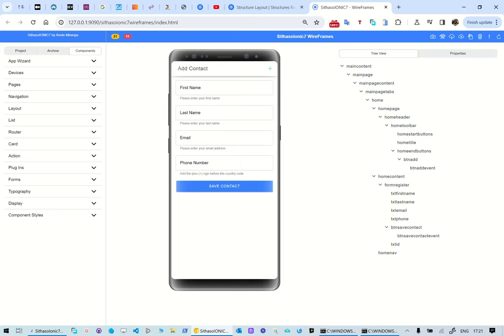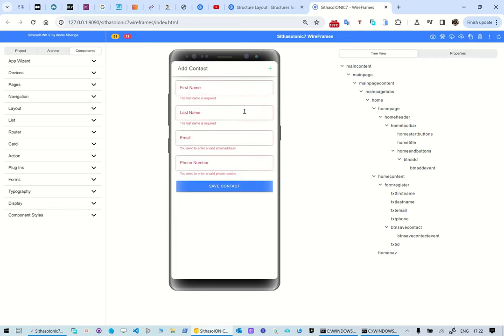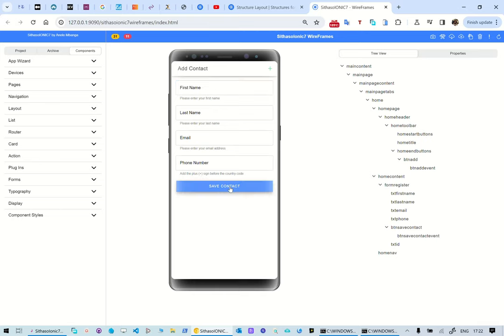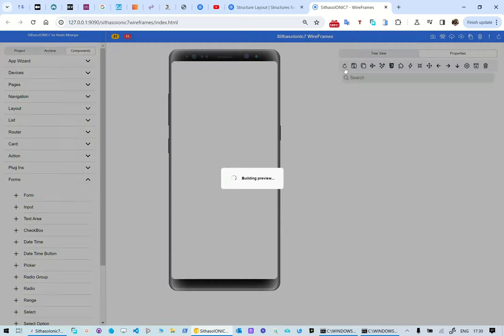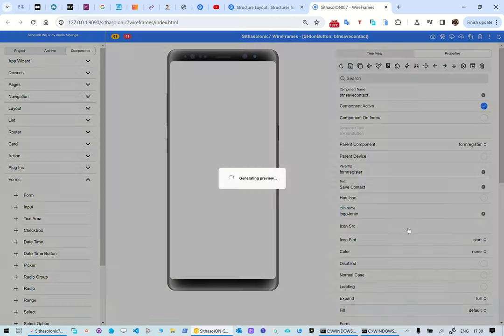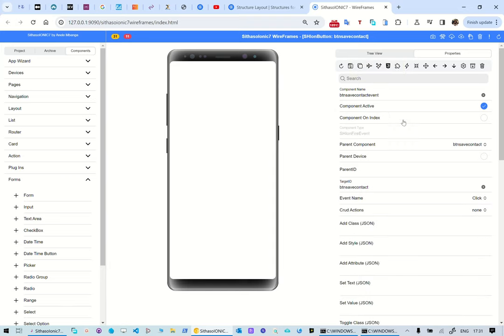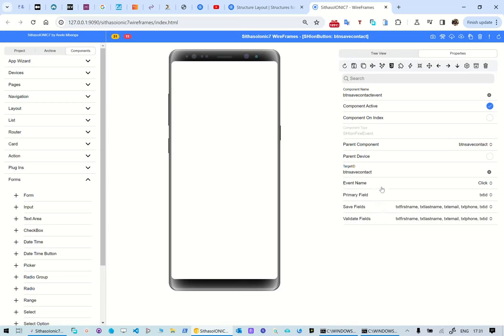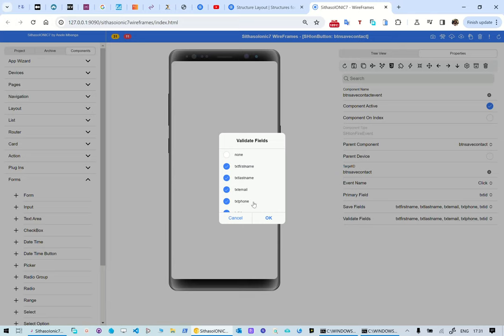SithasoIONIC7 - Form Validation in Ionic7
ionicframework , ionic , b4x , banano No angular . No vuejs . No

In this reel we take a look at how to use SithasoIONIC7 Wireframes to create professional Ionic7 Designs and App creation. We wireframe a Contacts Apps Form and perform some validation in it using ion-dirty, ion-touched, ion-valid and ion-invalid classes.

2. Unzip the file and then double click the run_server_9090.bat file.
3. Ensure that port 9090 is not firewall blocked.
4. Use Ionic Documentation to refer to create your Mobile App Wireframes.

You can reproduce your Mobile App by using b4x tools from Anywhere Software. The toolset we are using is called b4x, from Anywhere Software and the amazing JavaScript Transpiler named BANano.

Demo